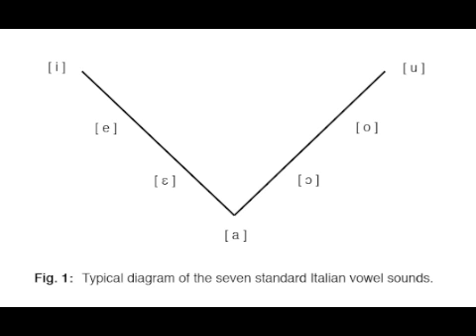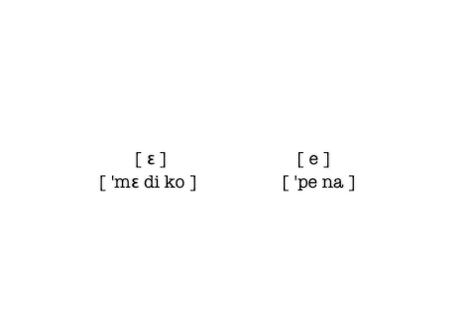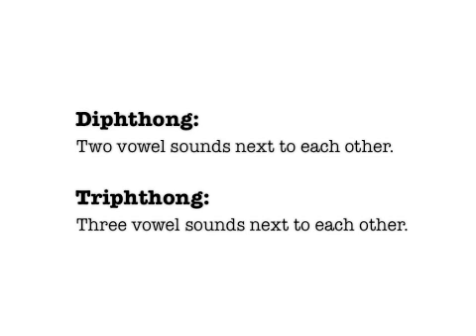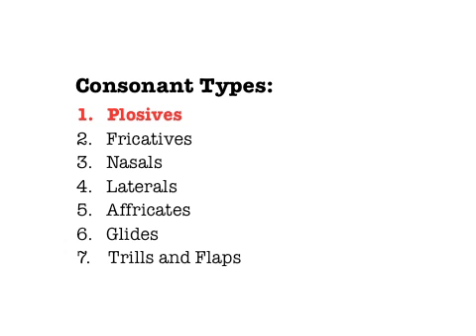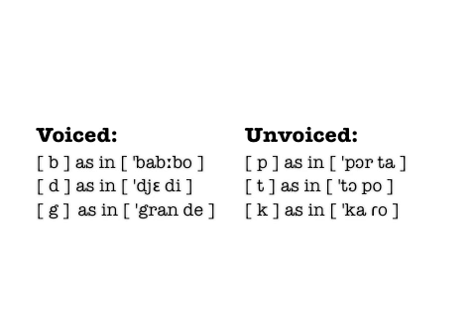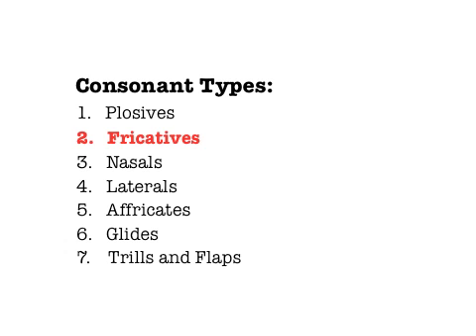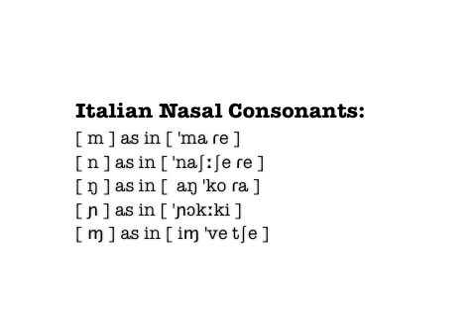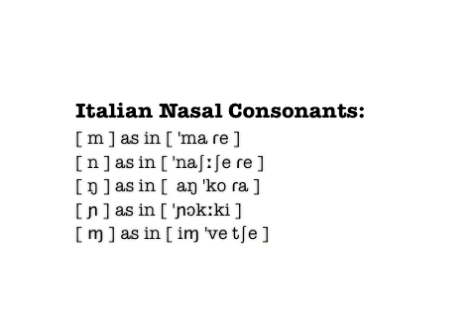Sounds of the Italian Language - Part 1 of 2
This video describes the 31 sounds of the Italian language using the International Phonetic Alphabet (IPA). I don't discuss spelling here because I'm a big believer that people should hear a language before they try to read it, especially with languages that use the roman alphabet.

If you're not already familiar with what the IPA is and how it works, I encourage you to watch my "Intro to the IPA" video before watching this one.